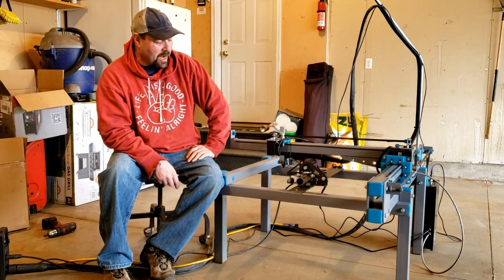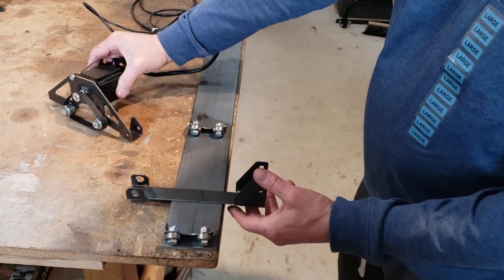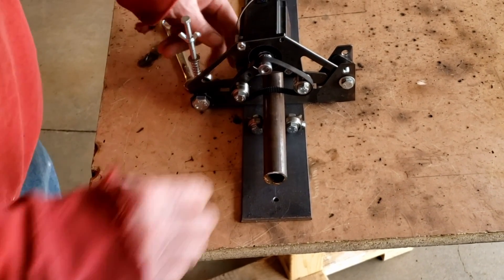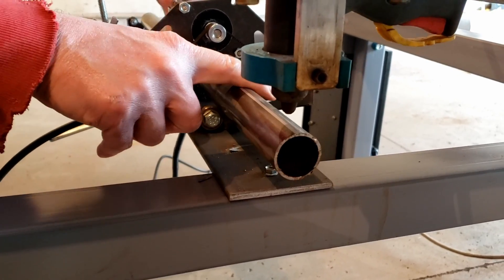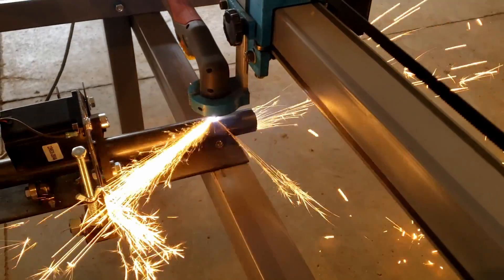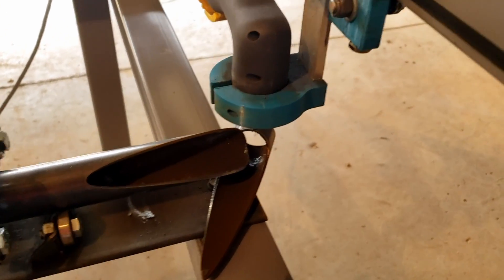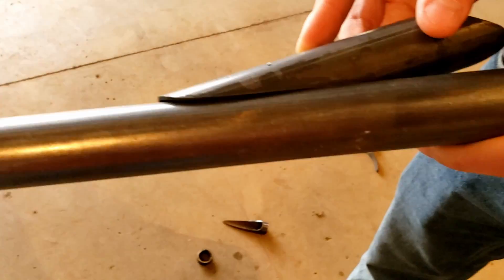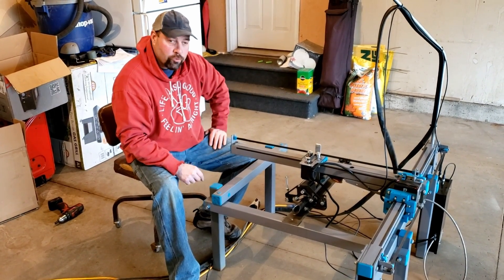Budget DIY CNC Plasma Cutter || Adding a Rotary Axis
How we build a simple rotary axis so now we can notch tubes lightning fast